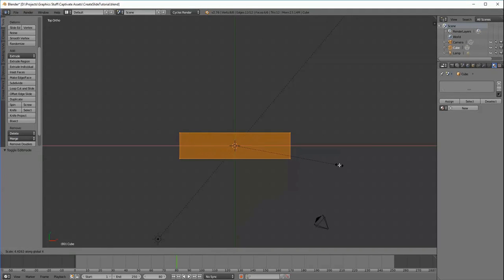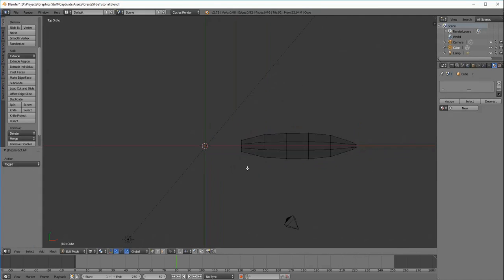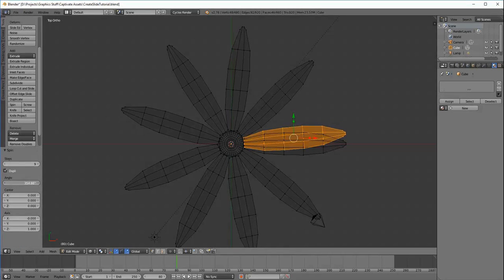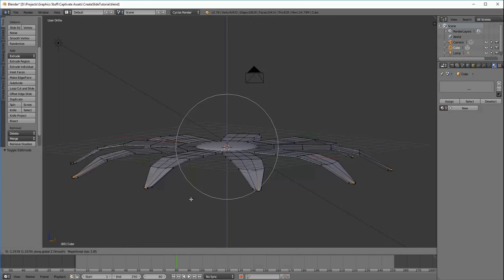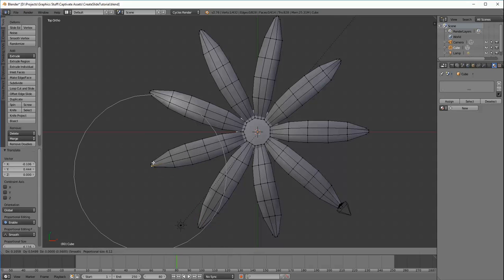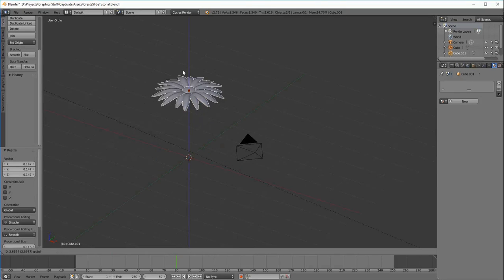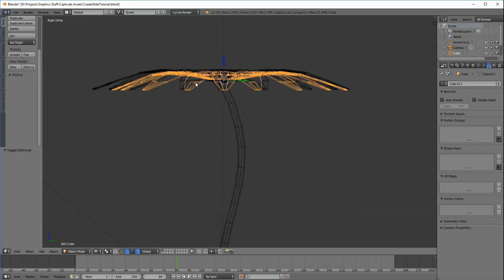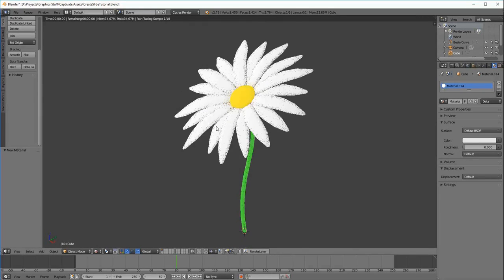What is 3D Modeling?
This video covers the basic process that goes into creating a 3D model. I created this for an e-learning project that I am working on for an Instructional Design course.

Schedule:

Mondays: 7p—8p MST Stream of gameplay or Blender modeling